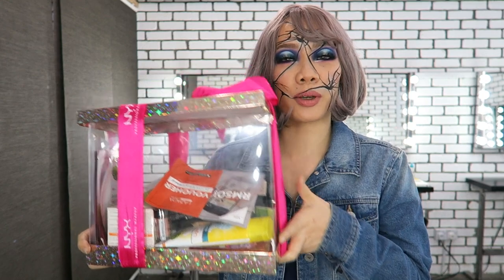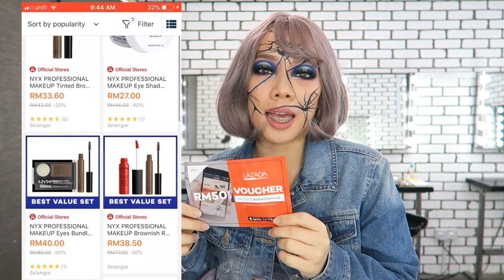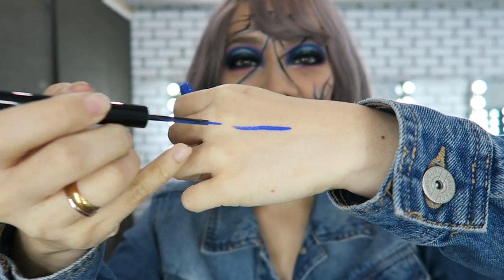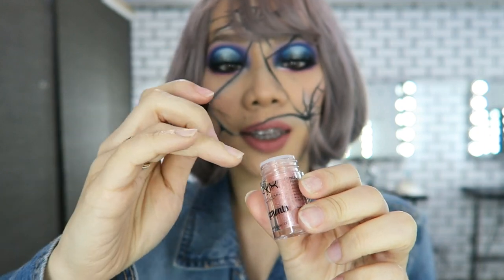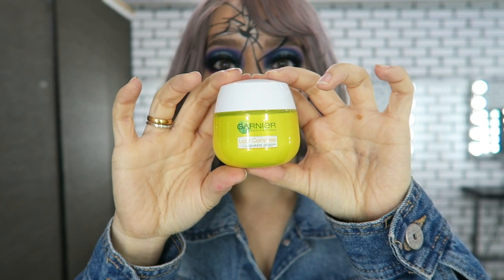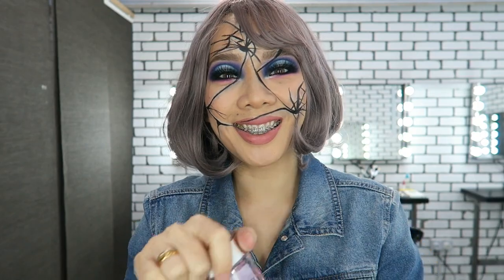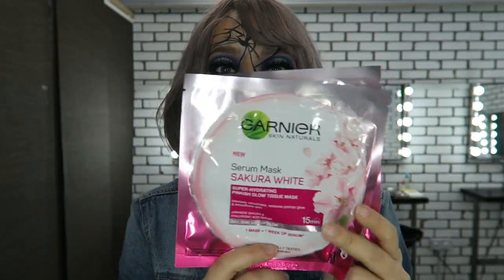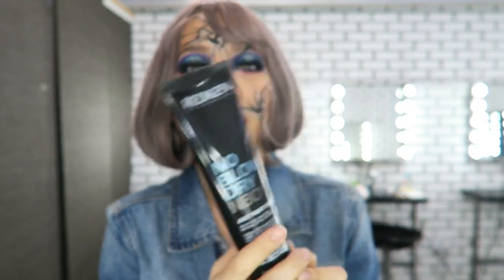TOP 30 Unboxing FACE AWARDS Malaysia 2018 | NYXCosmeticsMY |Bev_Muah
Lazada: A number one- online shopping and selling destination in Malaysia.

Lewre Bespoke: Footwear craftsmanship owned by a renowned shoe coutierer by Dato Lewre Lew, famous for designed for royalty and renowned figures inclulding Duchess of Cambridge Kate Middleton, First Lady of China and countless more.

Garnier: A cosmetics brand with hair care and skin care products.

Makeup Miracle: One of the leading Professional Makeup Artistry Academy in Malaysia with diverse portfolios, taking students centre stage.

 Cupcat Images Studio: A themed photography studio that offers a selection of more than 20 themes and backdrops!

Redken: A 5th Avenue haircare leader in supplying style, products, and colour.

Butterfly Project Malaysia: A community of beauty and lifestyle content creators with aims to create meaningful experiences.

Audio Network

  award.htm?spm=a2o6s.10415192.11.2.283c4a9bMLt4GO&wh_weex=true&from=wa
  ngpu